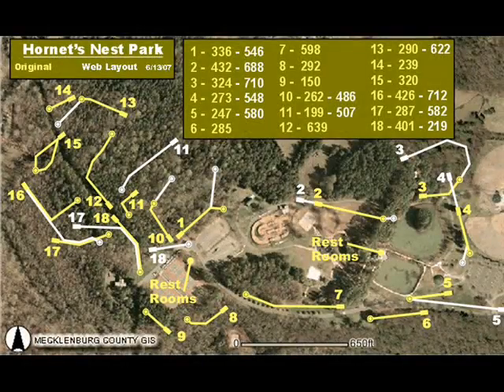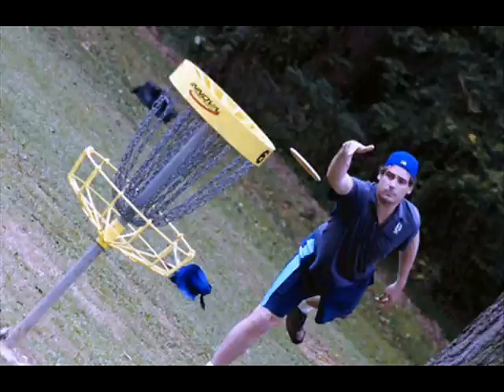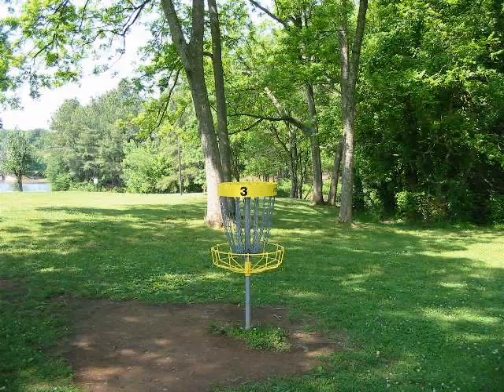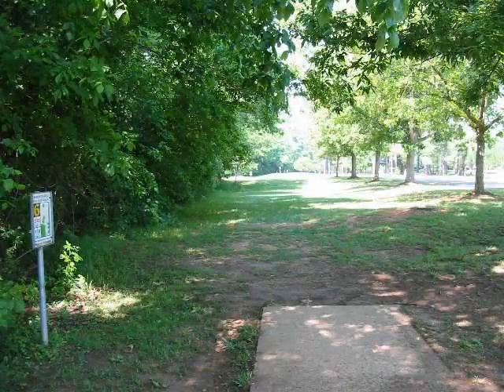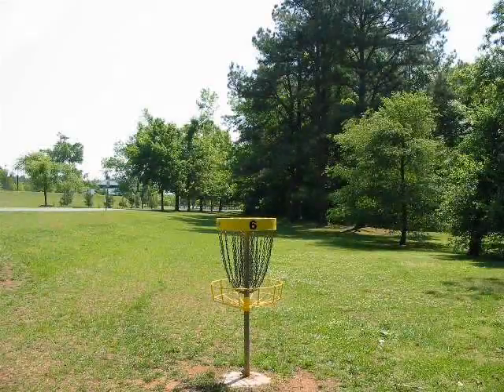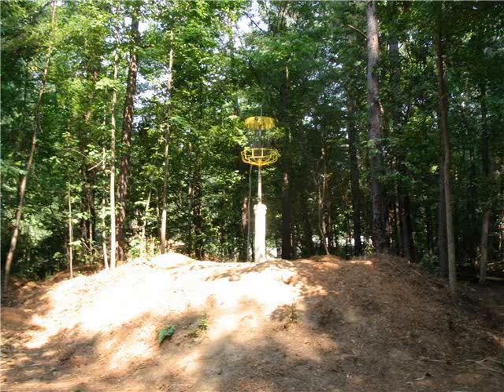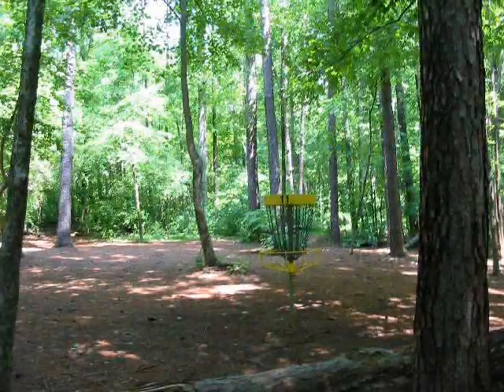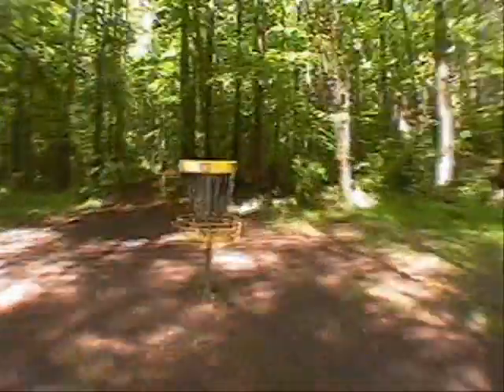Hornets Nest Tour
This is the original layout tour -7:45 minute narrated movie of the whole course. The commentary is targeted towards top level players who can throw 375-450' (since it is that caliber of player that this course is designed for).